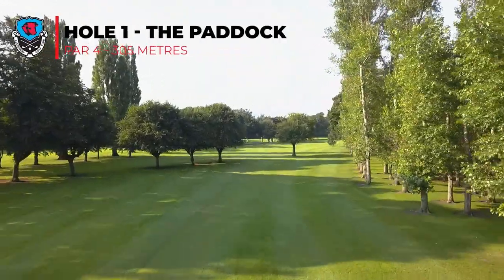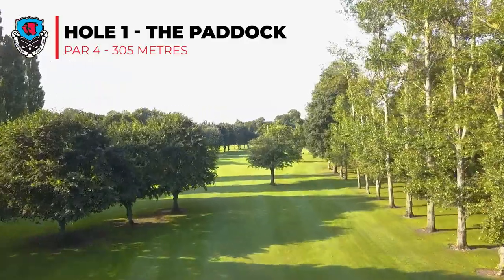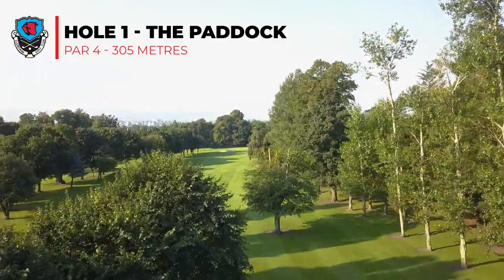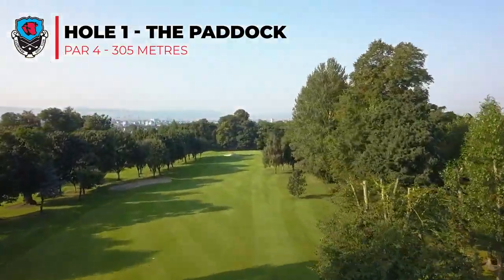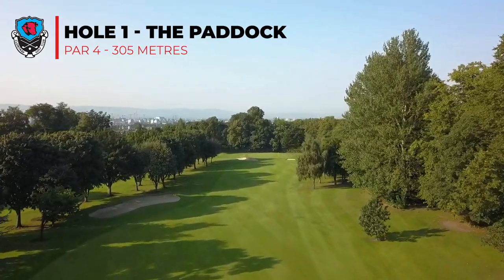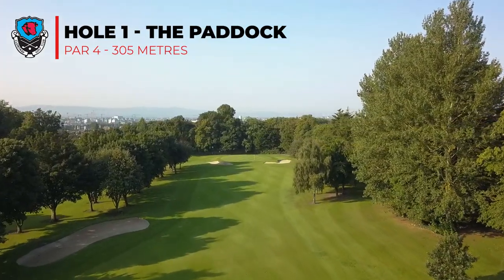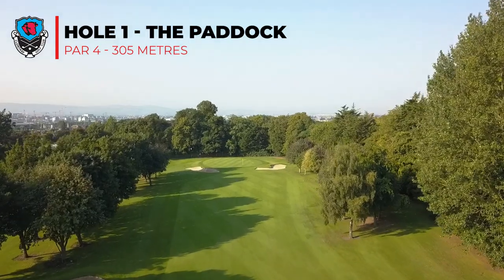Clontarf GC Hole 1 The Paddock